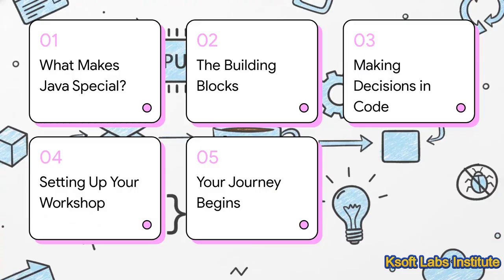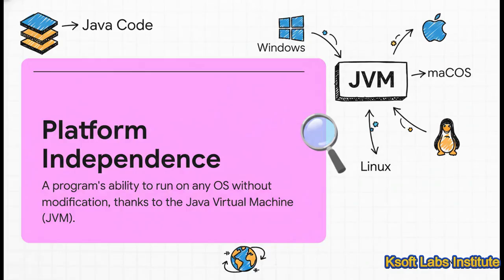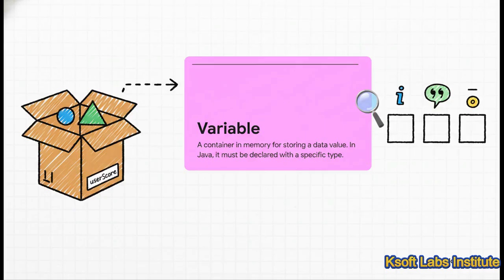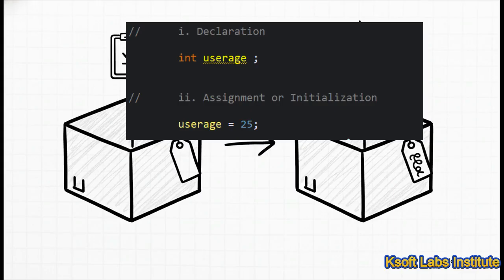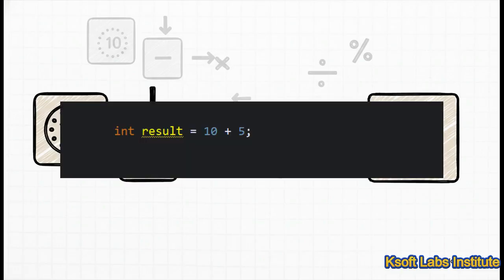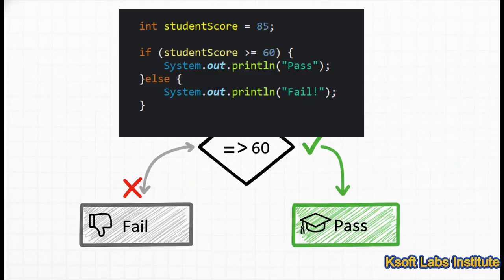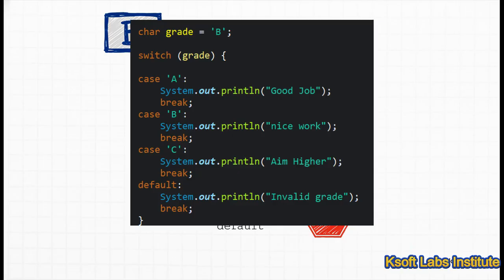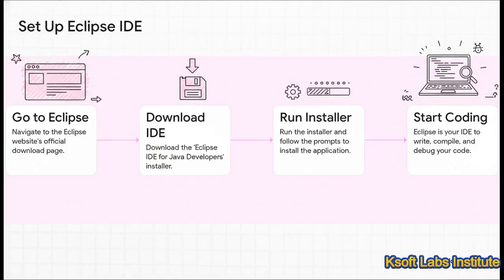Unit 1 Intoduction to Java Programming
Welcome to the Java Programming Full Course from Ksoft Labs Institute!
Master one of the most powerful and in-demand programming languages used for web apps, Android development, enterprise software, backend systems, and more. This complete playlist takes you from absolute beginner to confident Java developer with clear explanations, code examples, and real-world projects.
What you'll learn:

Java basics: setup, variables, data types, operators, control structures
Object-Oriented Programming (OOP): classes, objects, inheritance, polymorphism, encapsulation, abstraction
Advanced topics: exceptions, collections framework, generics, multithreading, lambda expressions & streams
File I/O, JDBC for databases, GUI with JavaFX/Swing
Practical projects: games, apps, mini-systems to build your portfolio
Best practices, debugging, and modern Java features (Java 17+)

Perfect for beginners, students preparing for interviews/exams (campus placements, coding tests), career switchers, or anyone leveling up in software development.
Driven by passion • Powered by code
Ksoft Labs Institute